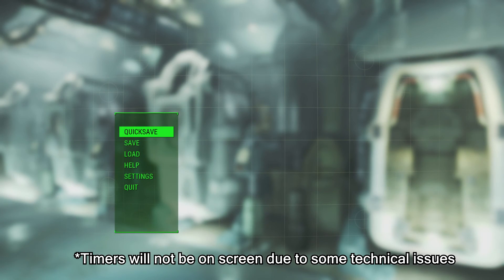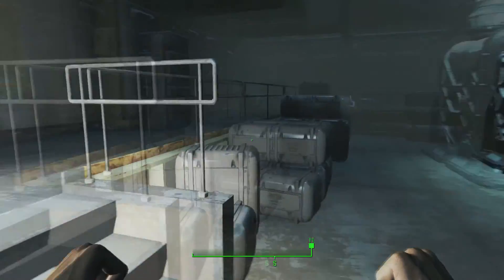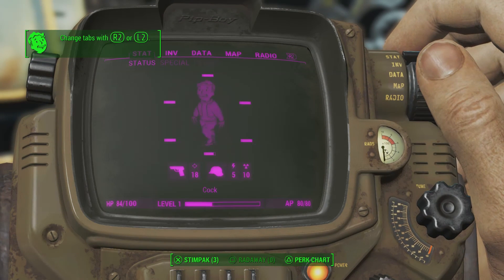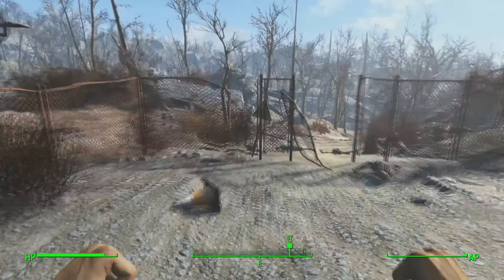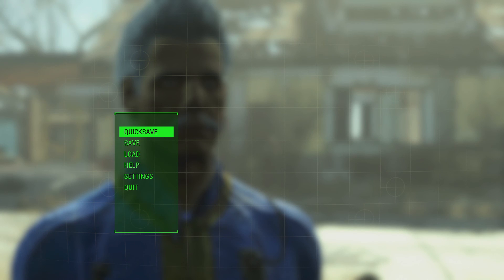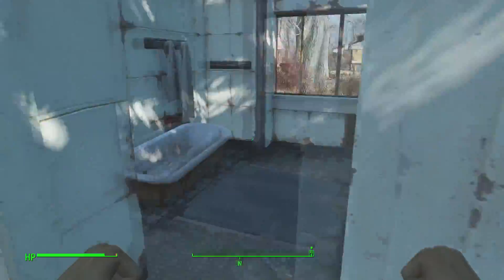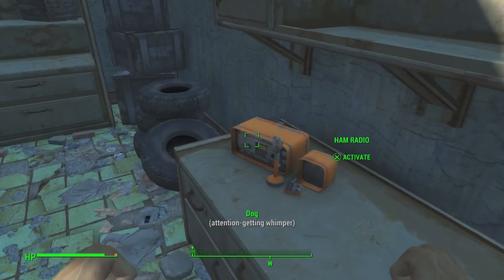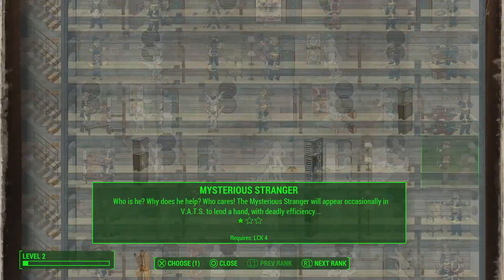Let's Play: Fallout 4 - Part 2 - Sanctuary Hills and Concord Gameplay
Ben and Spencer make their way out of Vault 111 and into Sanctuary Hills and Concord.

Any of the three of these helps us create more videos!